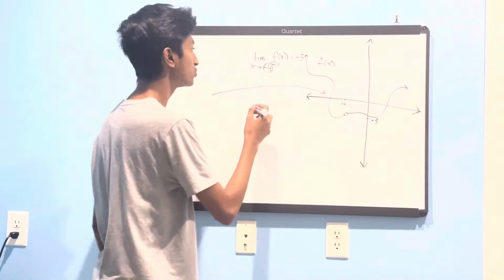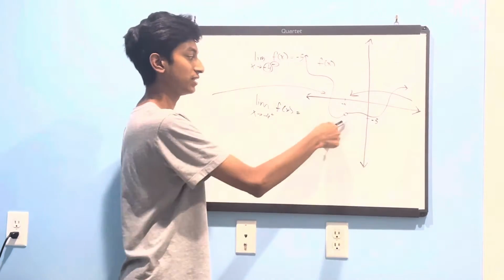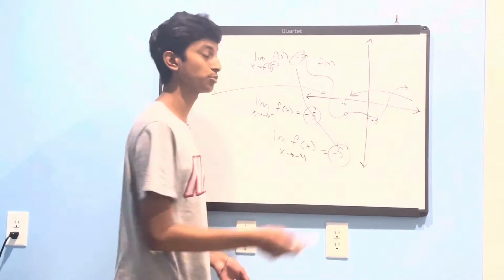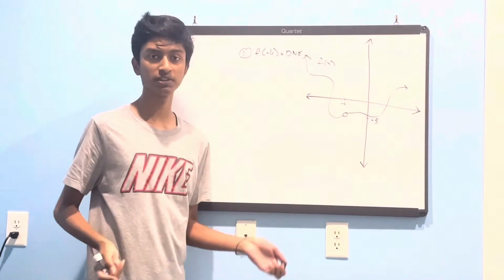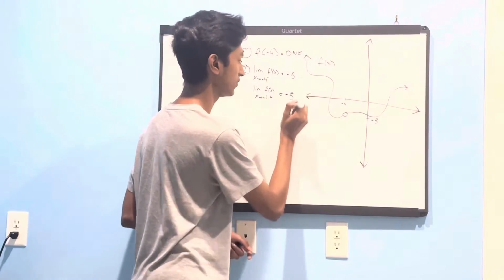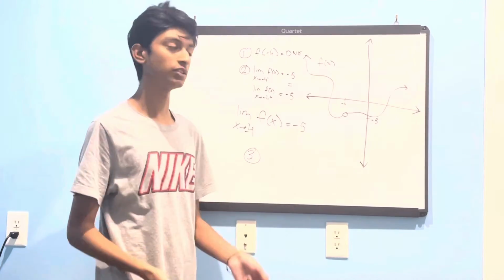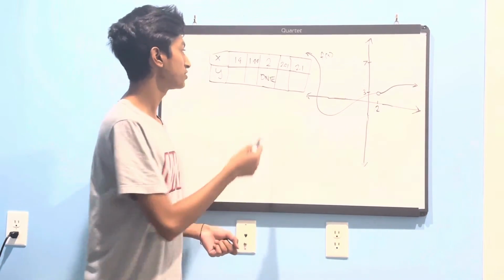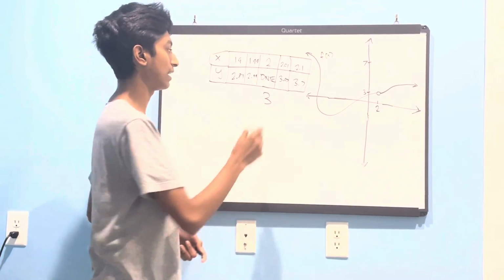Limits & Discontinuity - Hole - Sahil Baligar